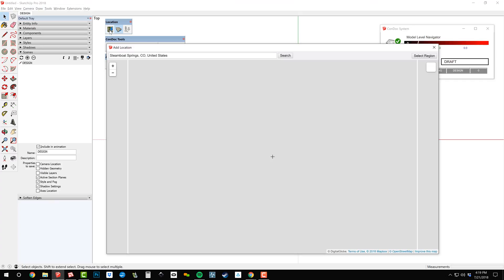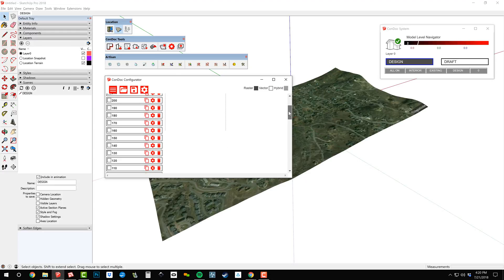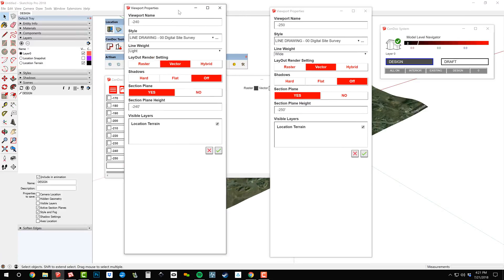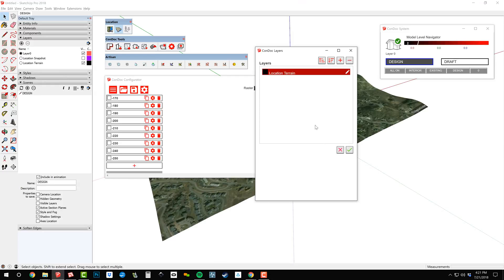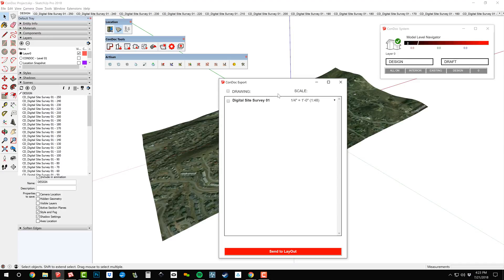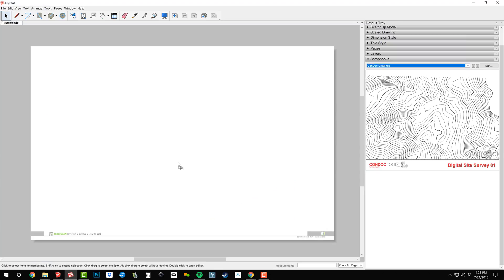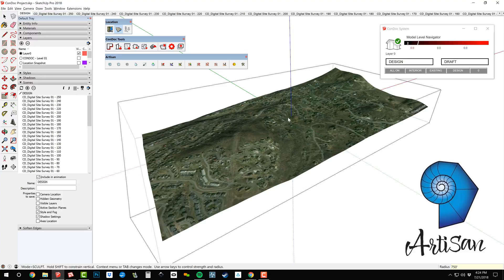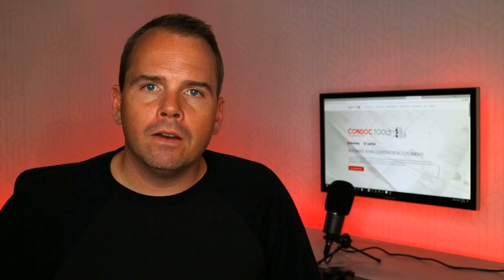ConDoc v4 Teaser 4: Watch Closely, Or You Will Miss This Sketchup Magic Trick!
ConDoc version 4 has breathed new life into an old demo of a digital site survey. Using a custom drawing set, we're able to create an accurate, geo-located terrain map with only a few clicks. The best part is, the terrain file is linked to your drawings, so any changes you make to the terrain will update your topo map automatically! No more time lost manually adjusting all your section cuts. Let ConDoc do the heavy lifting!